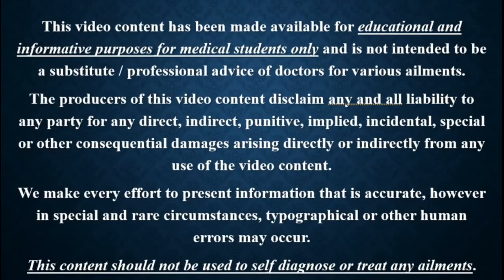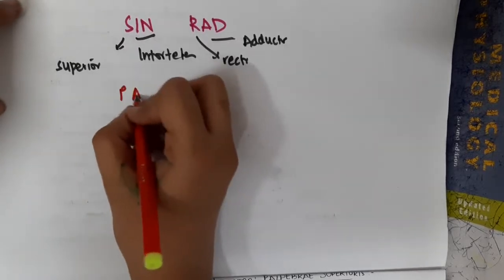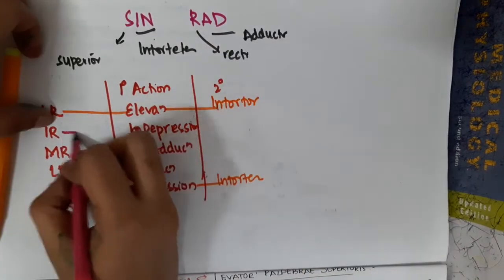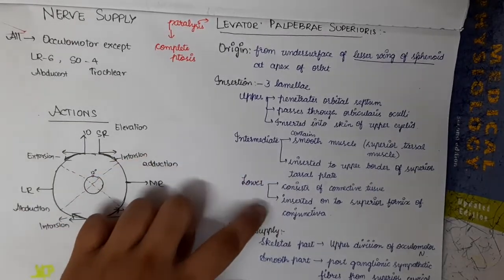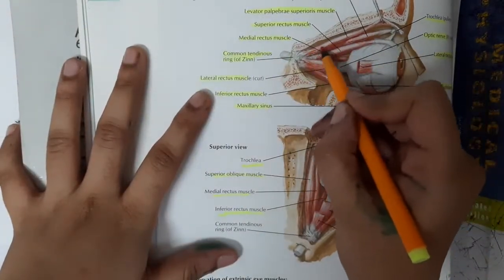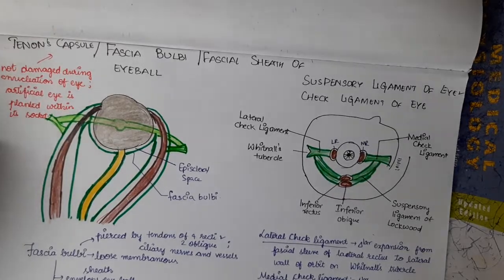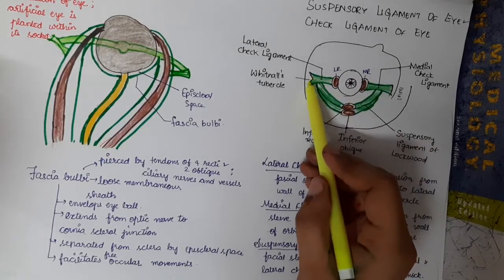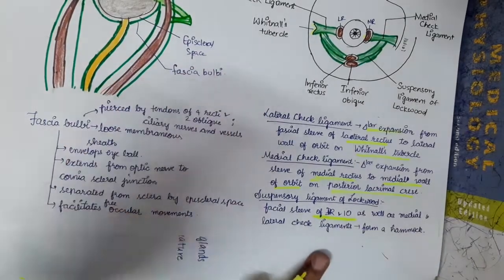nere supply of orbit and lockwood ligament mp4 || Anatomy